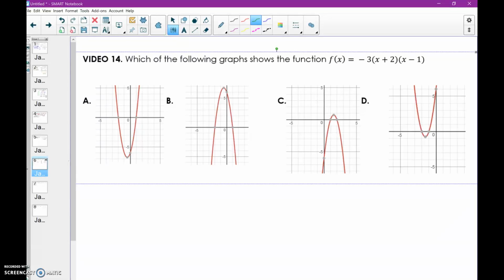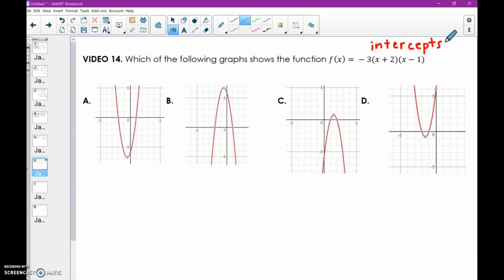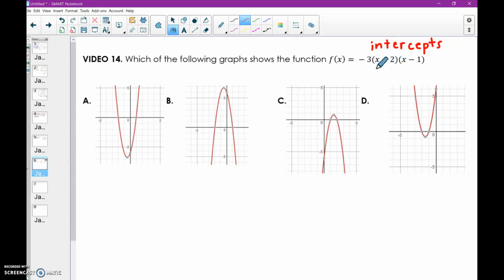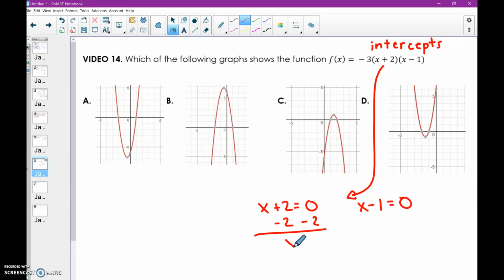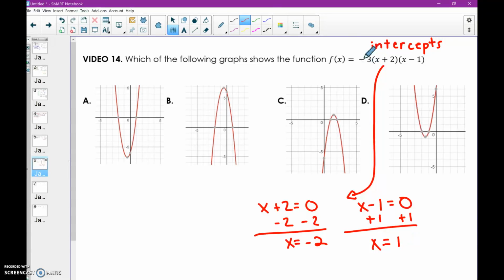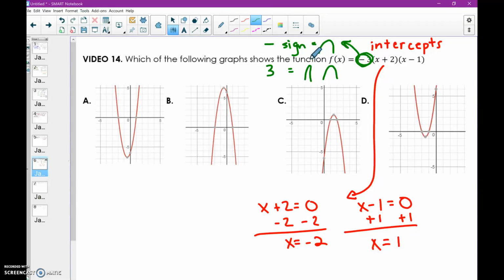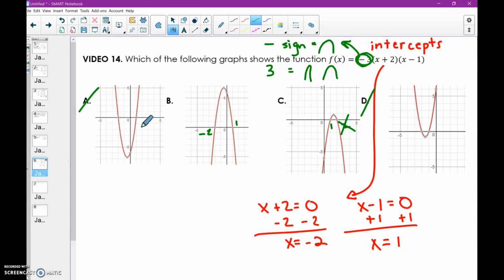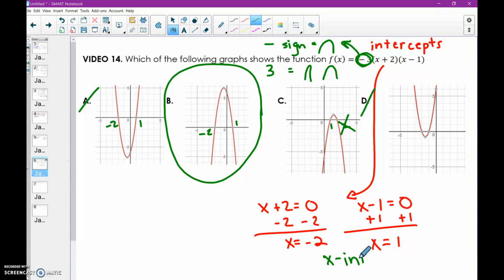Unit 2 CBA VA #14 Review